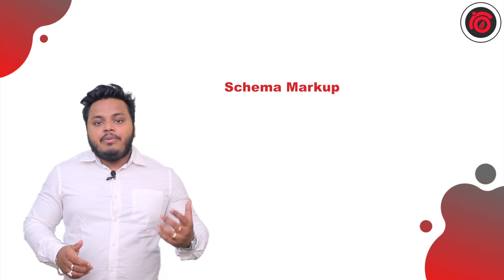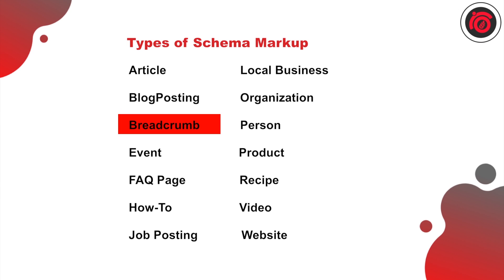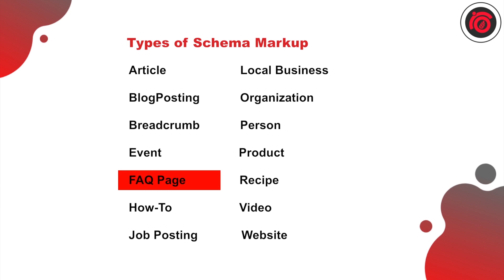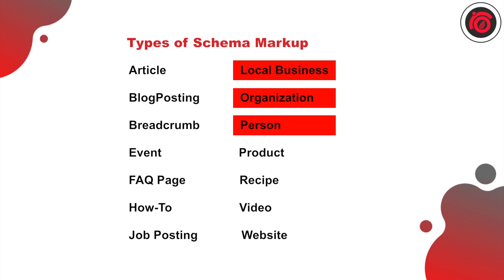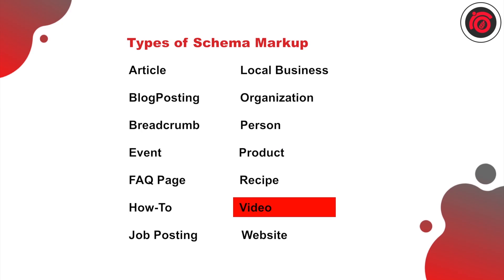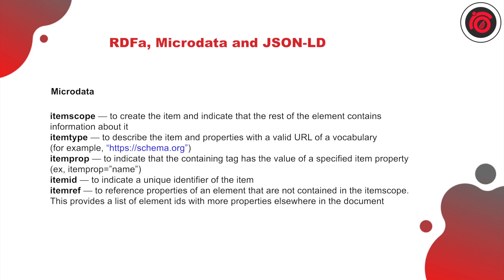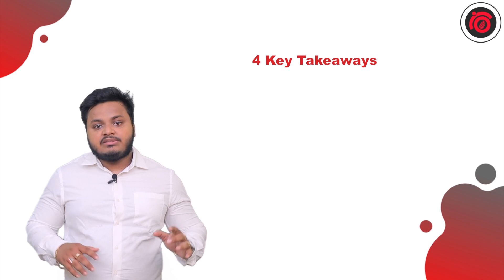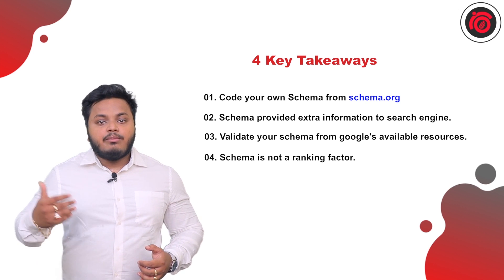Schema Markup Implementation Guide | SEO Best Practices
In this video, you will learn how to implement schema markup on your website.

What is Schema Markup?

Schema markup (schema.org) is a structured data vocabulary that helps search engines better understand the info on your website in order to serve rich results.
These markups allow search engines to see the meaning and relationships behind entities mentioned on your site.

Types of Schema Markup:
Article
BlogPosting
Breadcrumb
Event
FAQ Page
How-To
Job Posting
Local Business
Organization
Person
Product
Recipe

You will learn about the best practices for schema implementation. How to test and validate schema code. Is Schema Markup a Ranking Factor?